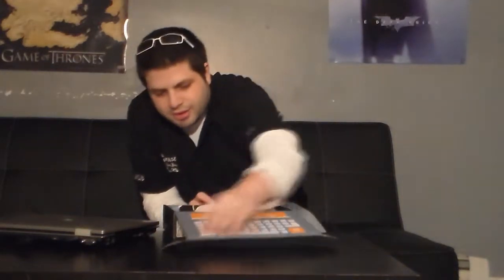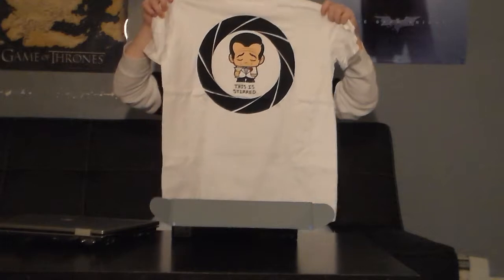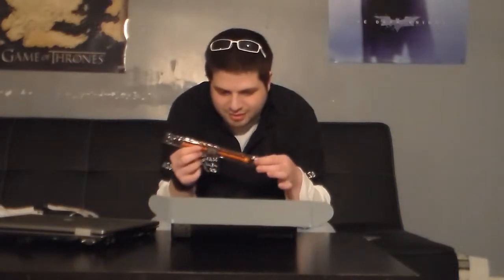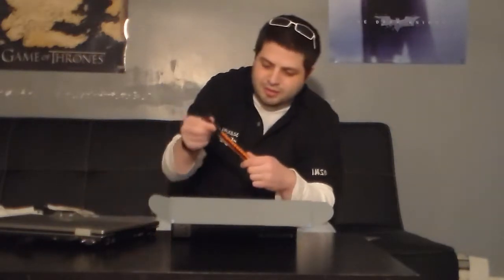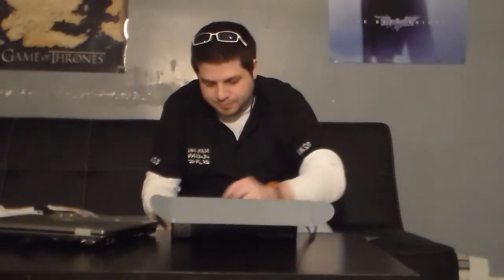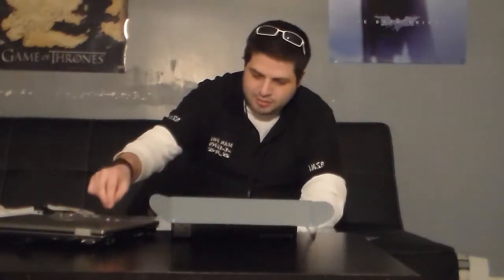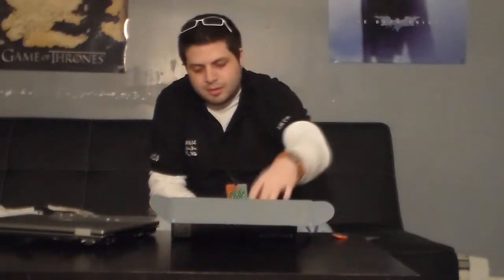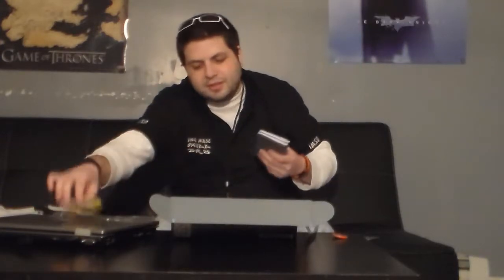March 2015 Loot Crate Unboxing - Christmas Came Early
Time to be the least Covert themed Covert agent in March's Covert themed Loot Crate!

Wanna get your own Loot Crate every month?